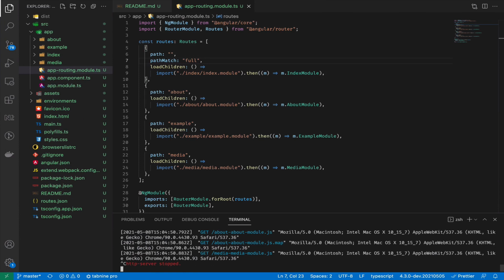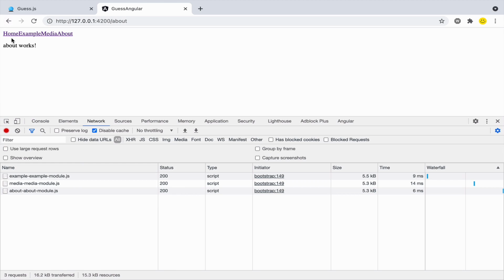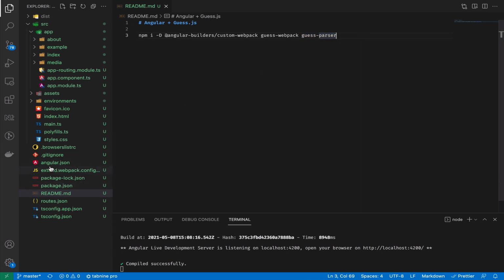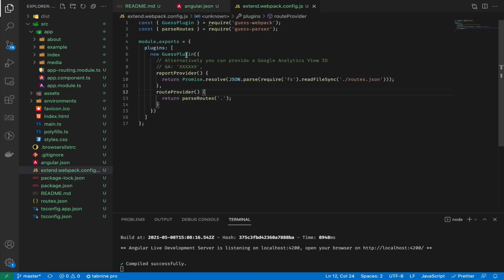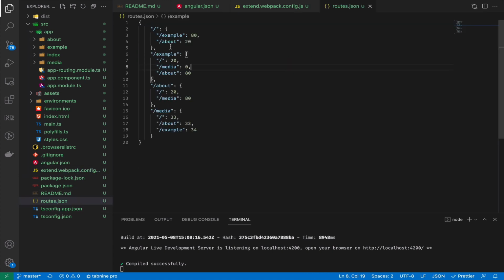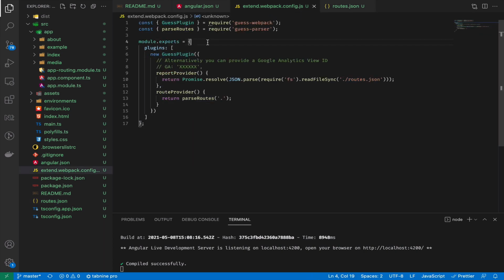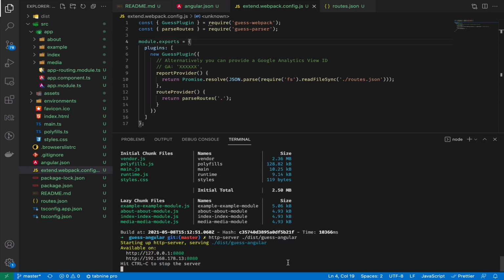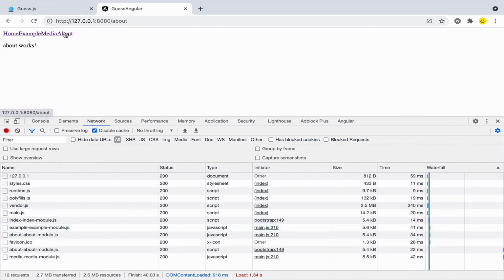S4E4 Angular and Guess.js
Guess.js provides a collection of libraries for enabling machine-learning driven experience for the Web. This episode will show you how to integrate the Guess.js library to Angular with help of the Guess Webpack Plugin. For demo purposes, we will use not real-time Google Analytics data, but precached routes.